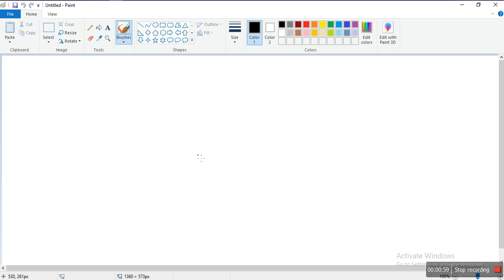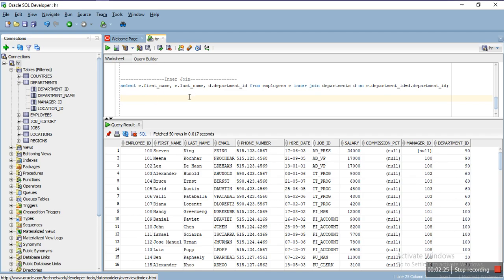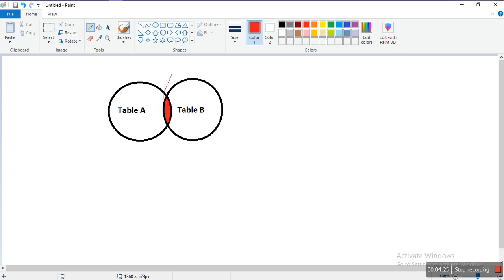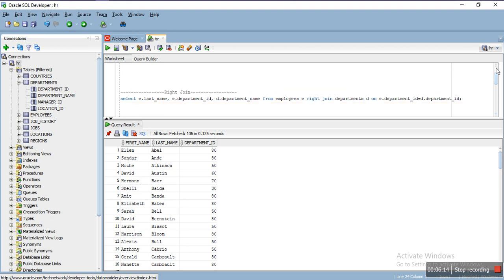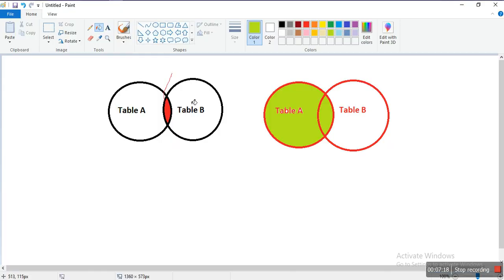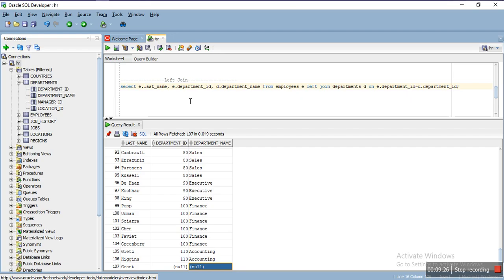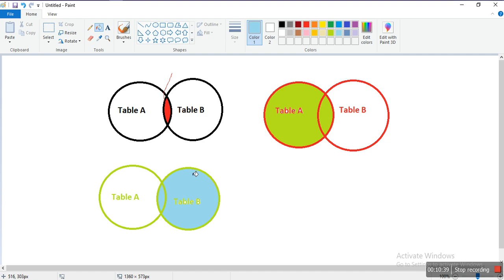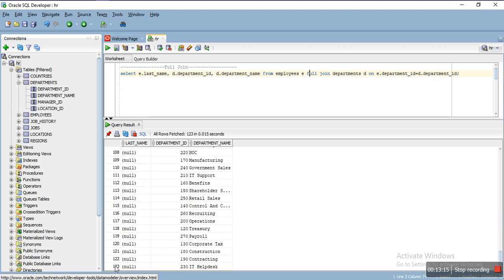Joins in SQL part-17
What is joins?
Different types of joins?
What is Inner Join?
What is Left Join?
What is Right Join?
What is Full Join?
In this video we see the answers of that questions...